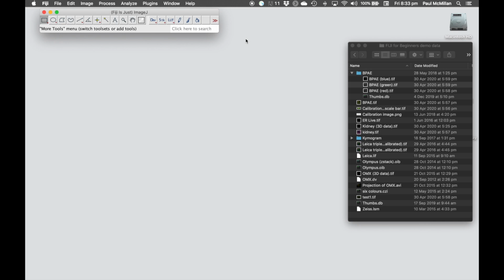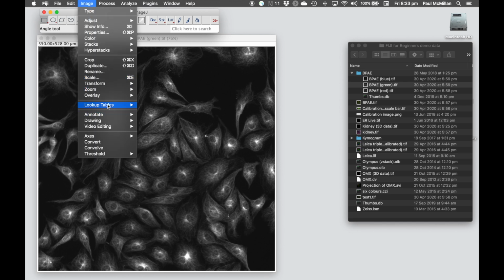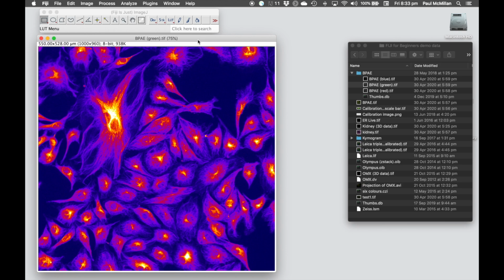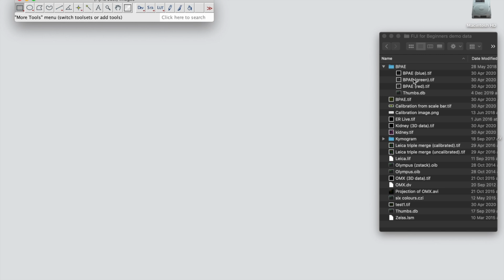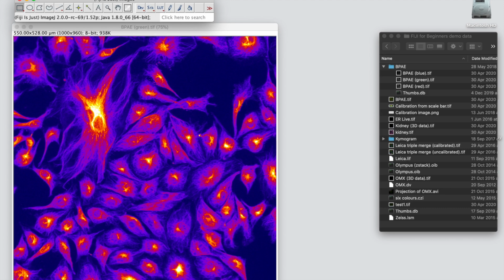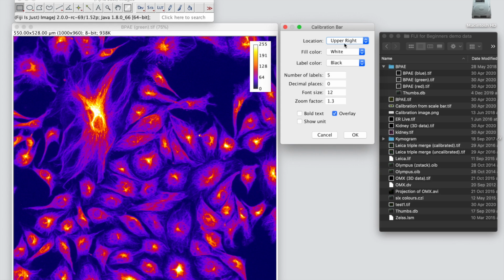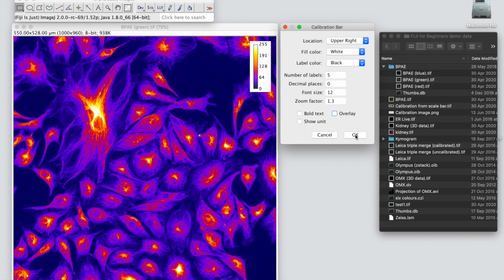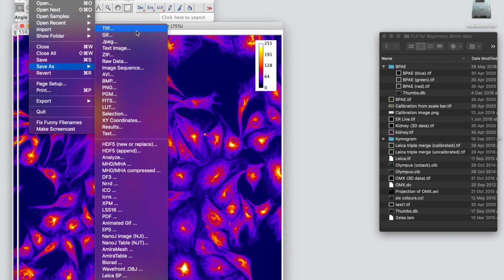FIJI for Beginners (Activity 10): Look Up Tables and Calibration bar